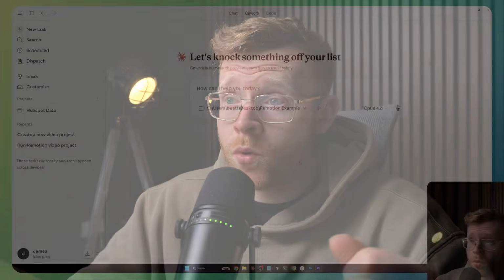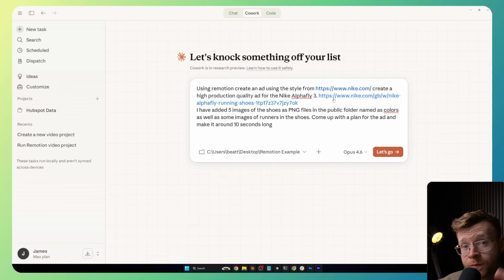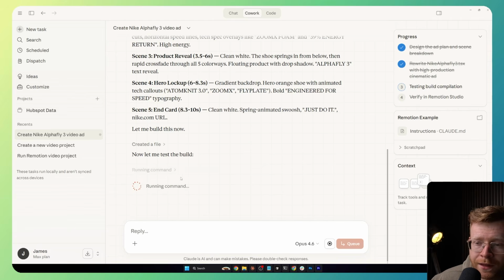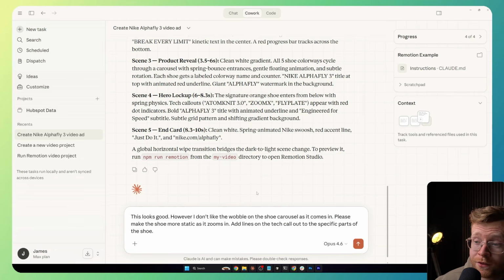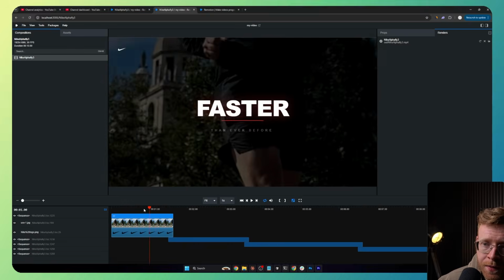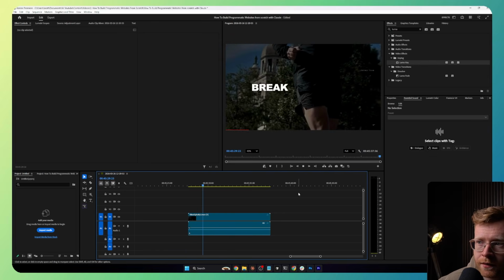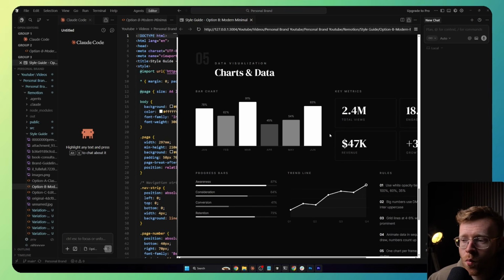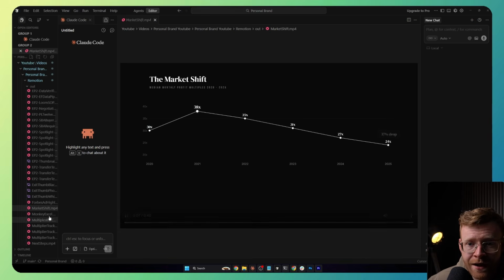Create INSANE Motion Graphics With Claude Code & Remotion | Easy Guide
Learn how to create amazing motion graphics with Claude Code & Remotion.

00:01 - Intro
00:26 - How To Set Up Claude Code And Remotion
01:26 - Building your first video
06:59 - Using Style Guides & Claude Code